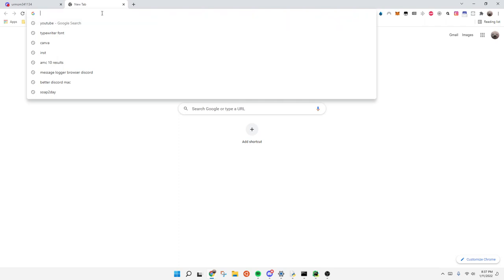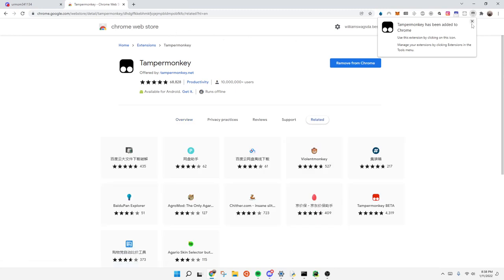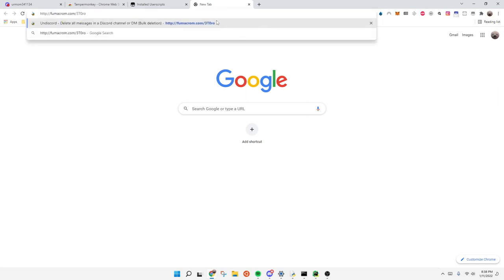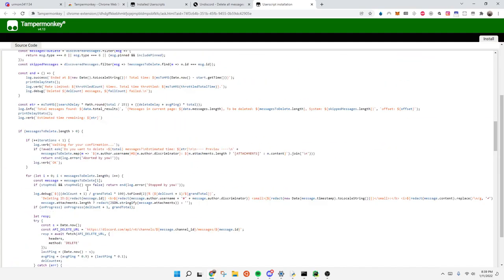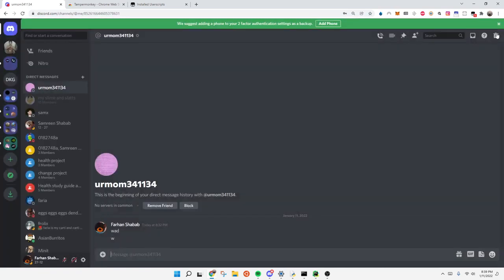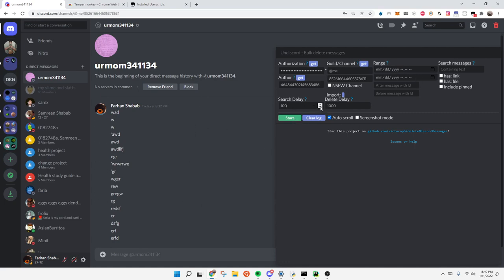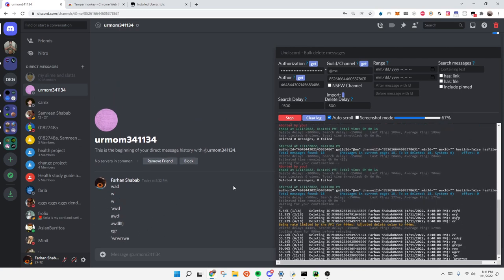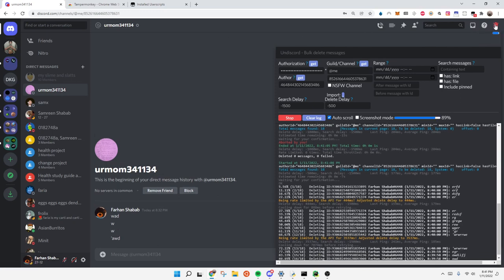Auto Delete ALL Discord DMS Bulk Delete Instantly 2022 Tutorial